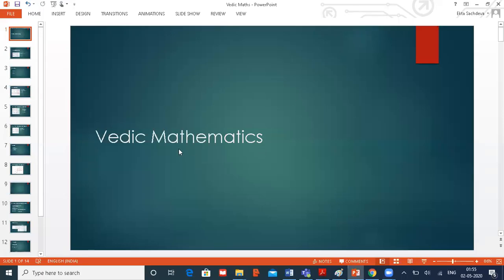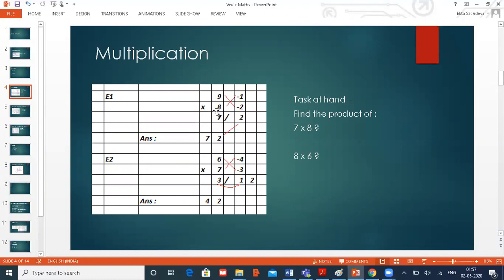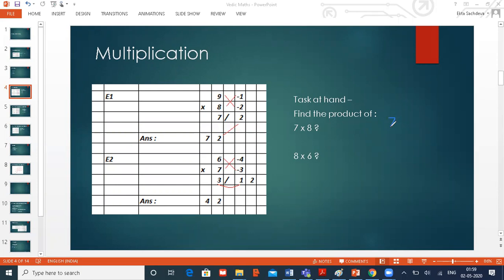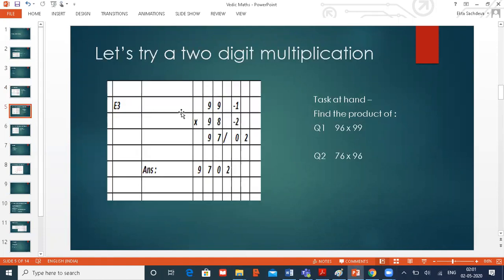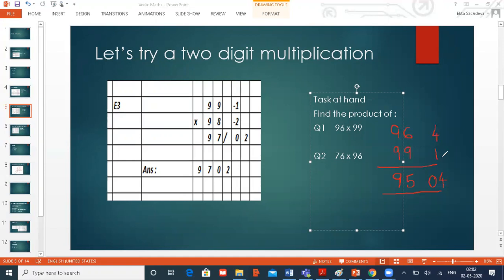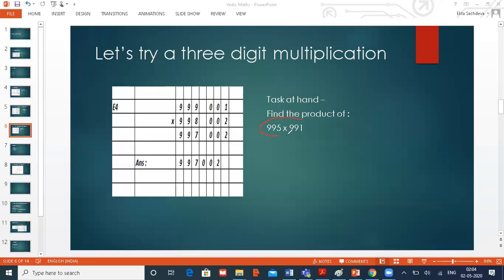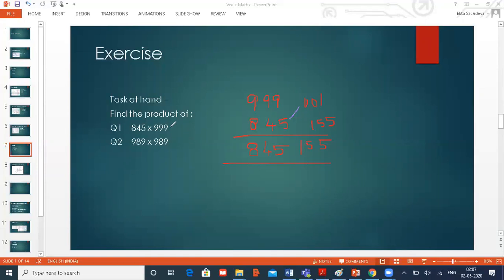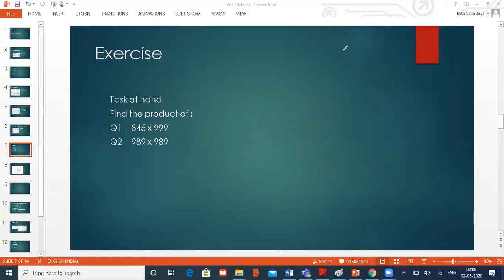Vedic Maths 1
My deep interest into historical math is bringing me closer to vedic math ...let's us see how deep can I binge in :)